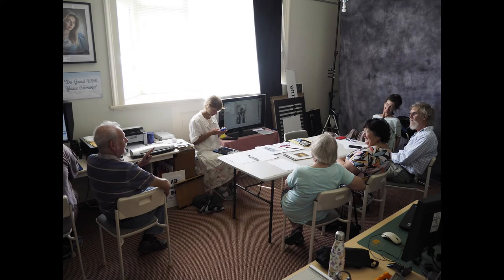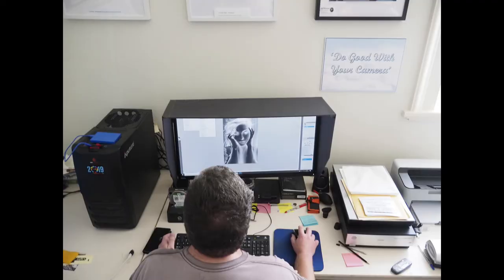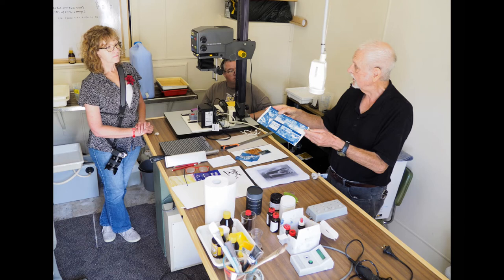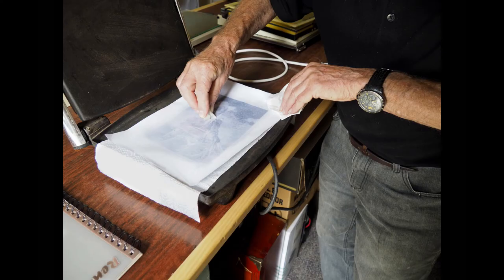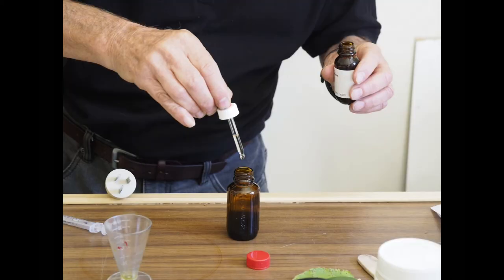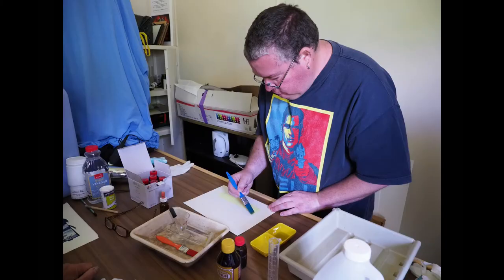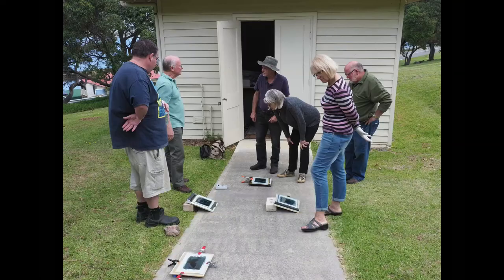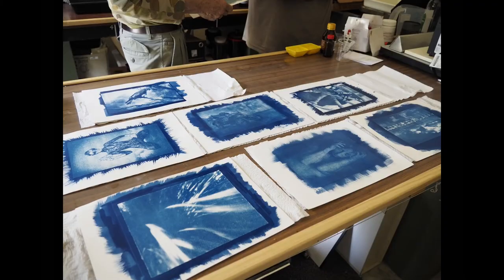Making a cyanotype print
Here's a short video on some of our recent alternative photography workshops and this one is on making cyanotype prints.